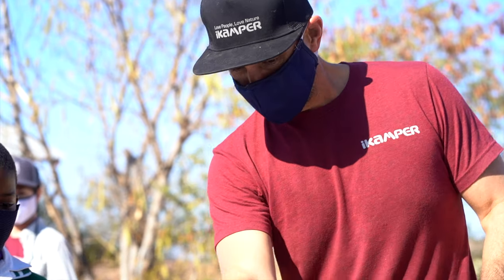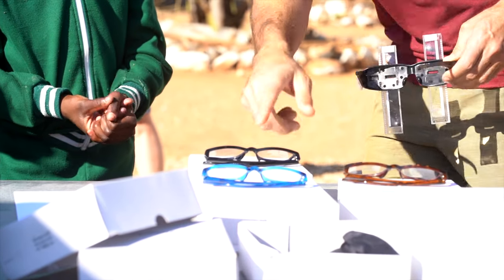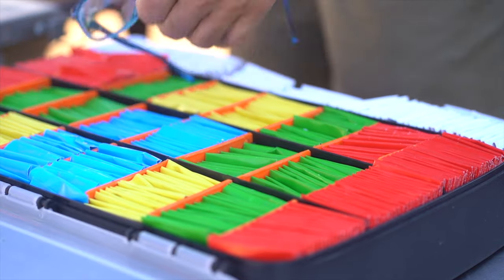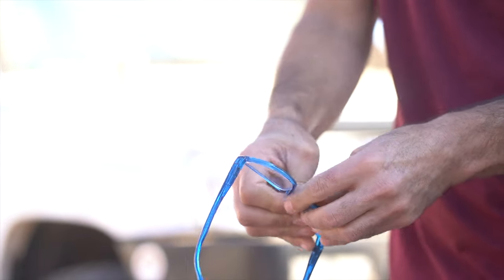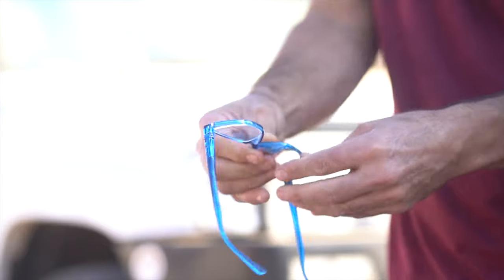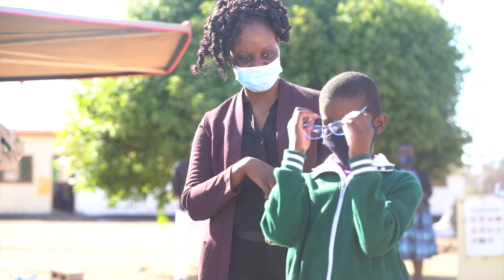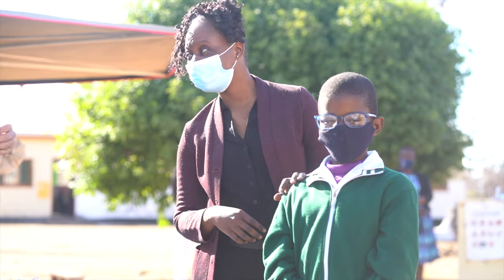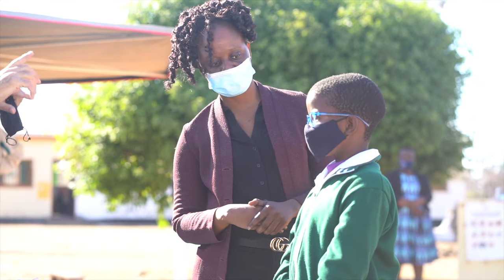Botswana eye project - colour of frames are cool, which one is used and must wear eye glasses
Deciding on a colour of the frames gives the person a great sense of ownership. It's amazing that most schools decide on the same colour frames.
They must be warn at least 2 hours a day so the eye gets used to them and the person knows it's good for them